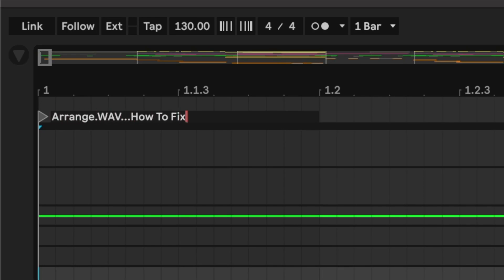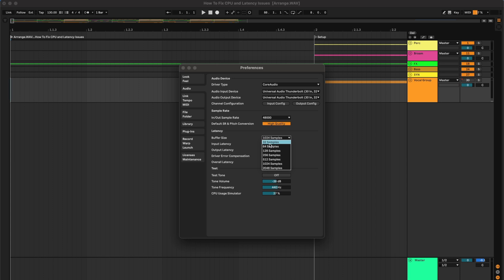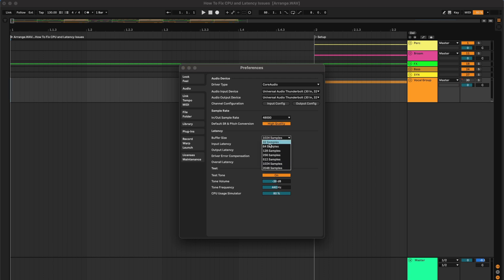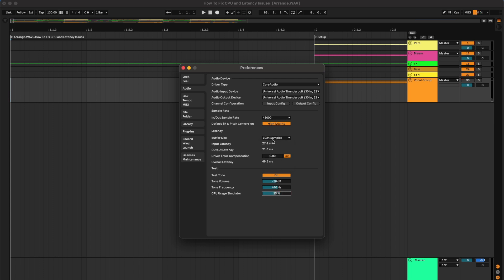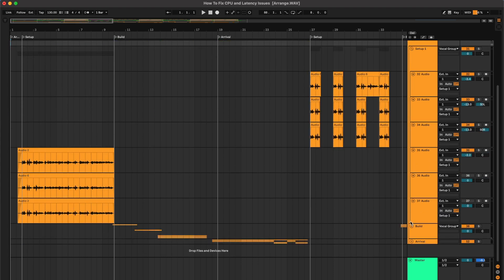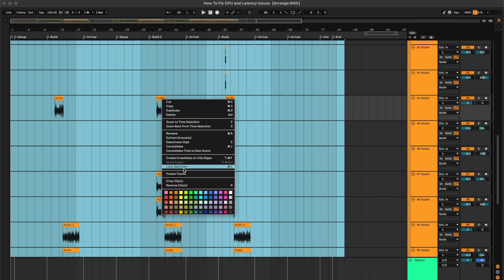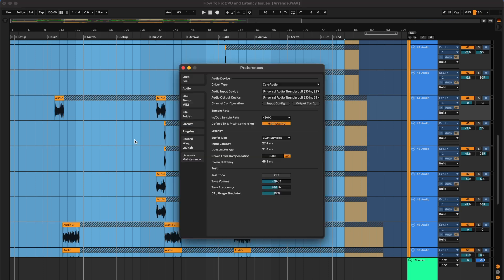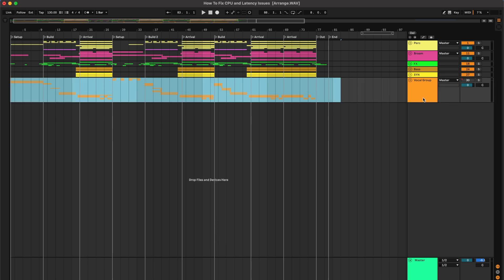How To Fix CPU And Latency Issues In Ableton Live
How To Fix CPU And Latency Issues In Ableton Live | Optimize Performance & Reduce Lag

Struggling with CPU overload, latency, and lag in Ableton Live?

In this Ableton Live tutorial, we’ll show you how to fix CPU spikes, reduce latency, and optimize performance for smooth music production and live performance. Whether you're a music producer, church music director, DJ, or touring musician, having a lag-free workflow is crucial for recording, mixing, and running backing tracks.

Learn how to adjust buffer size, optimize audio settings, freeze and flatten tracks, manage plugins, and minimize CPU usage to keep your sessions running smoothly.